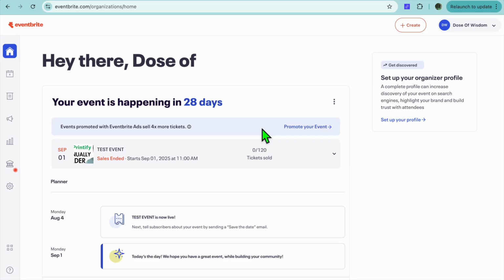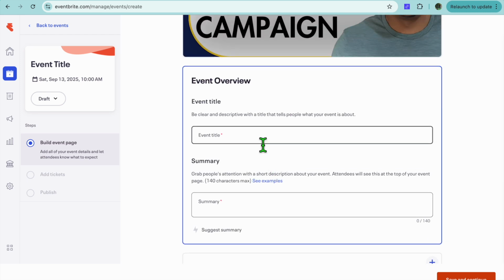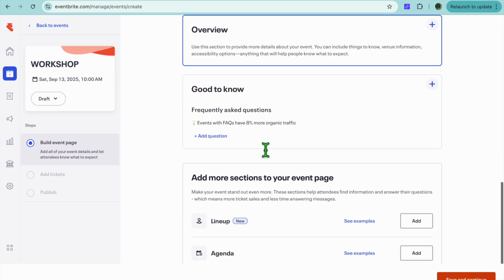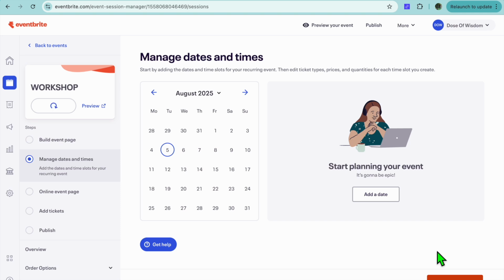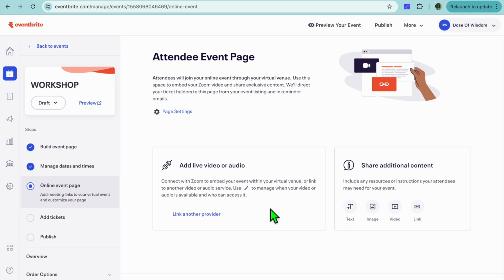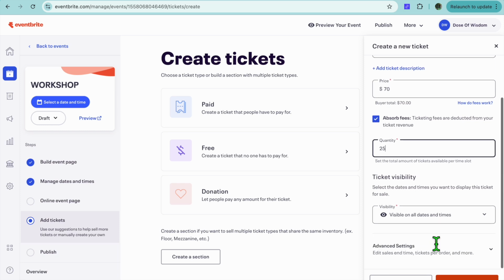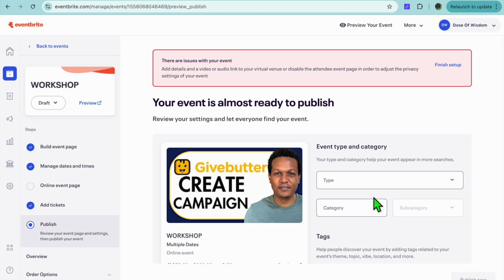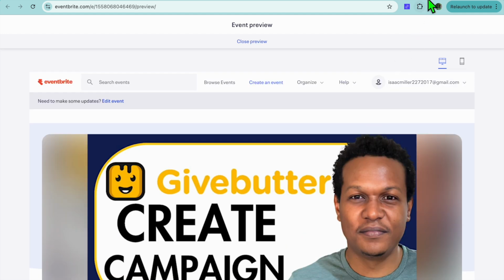HOW TO RUN PAID WORKSHOPS ON EVENTBRITE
Learn how to easily set up your own paid workshops on Eventbrite. This tutorial covers everything from creating an account to publishing your event. Master event planning and start to sell tickets online today!